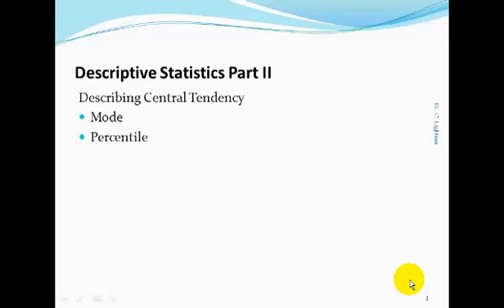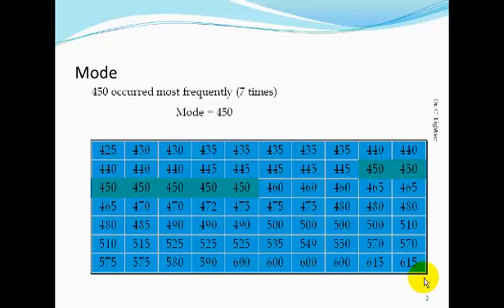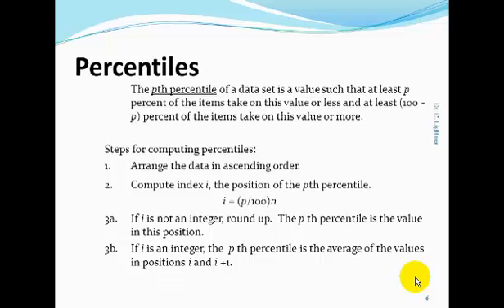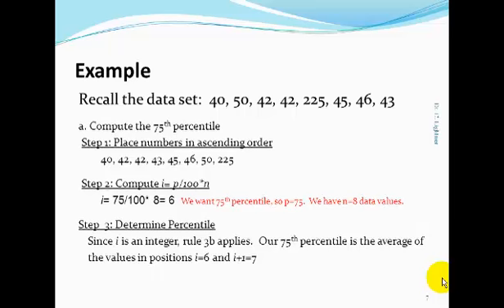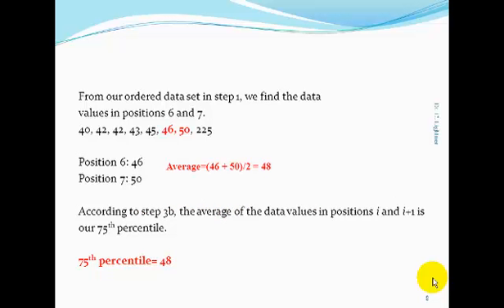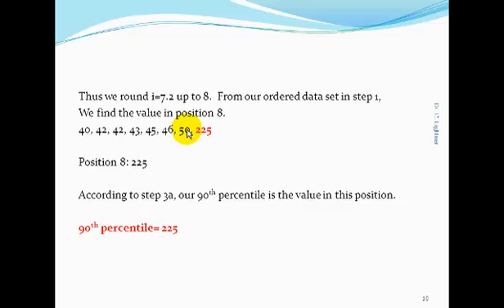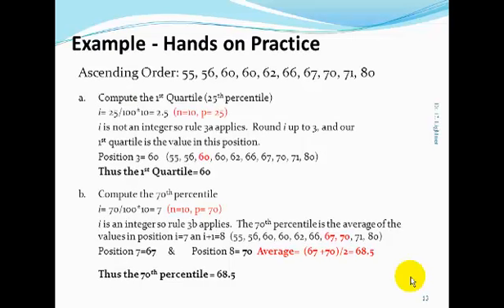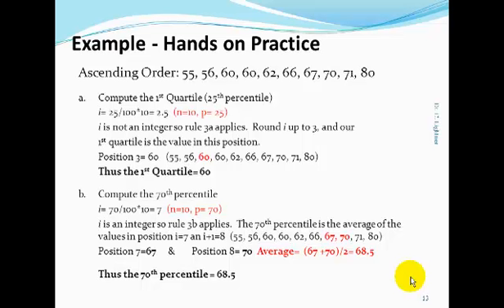Ch 3: The Mode & Percentiles